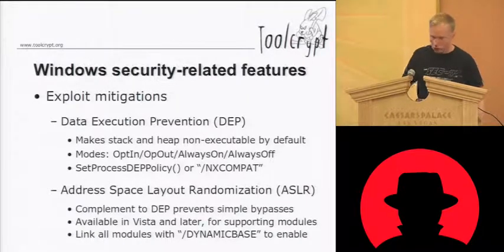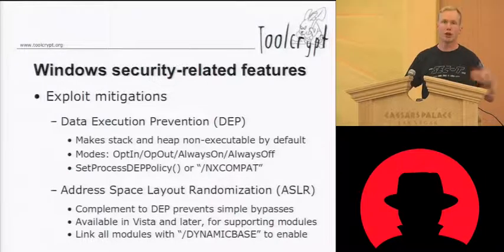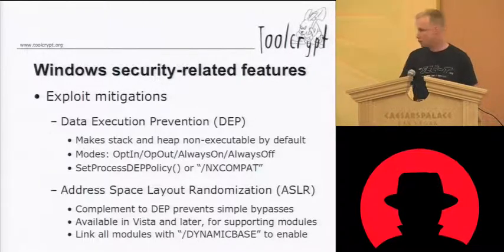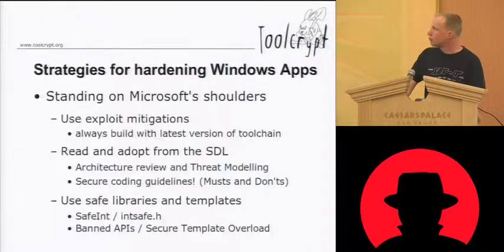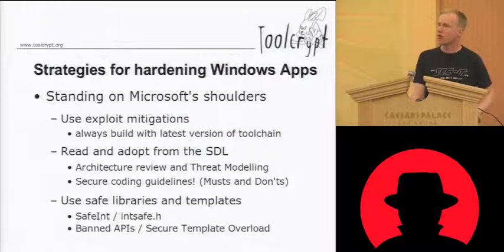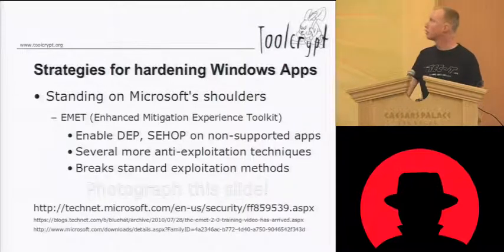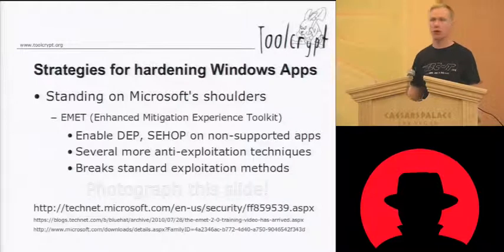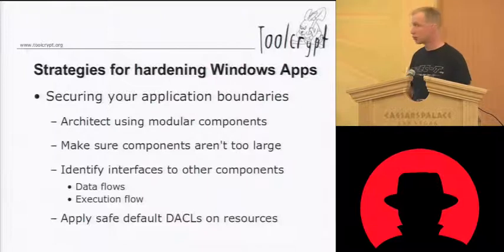Black Hat USA 2010: Hardening Windows Applications 4/5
Speaker: olle B

Microsoft has implemented lots of useful functionality in Windows that they use in their own products. Many of these features can be used to enhance the security of third party applications, but not many developers or software architects know about them. This talk will detail some of the technical underpinnings of Windows features like UAC, IE protected mode and Terminal Serivces and show how they can be used to defend your own software from attack.